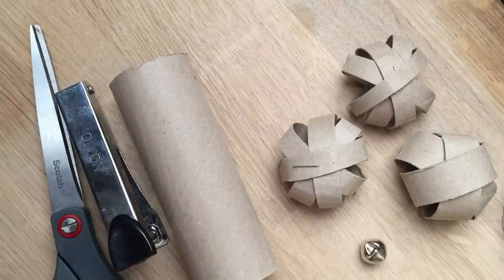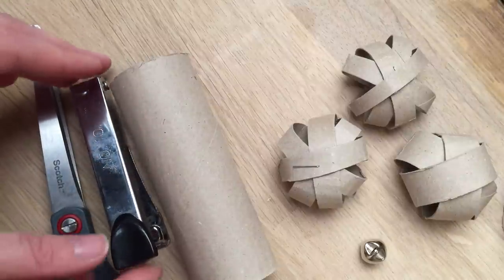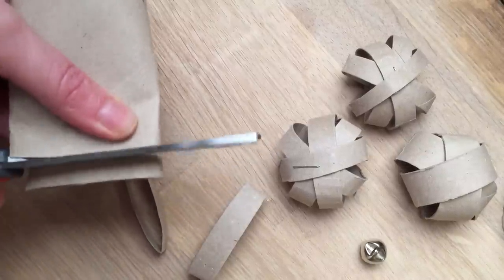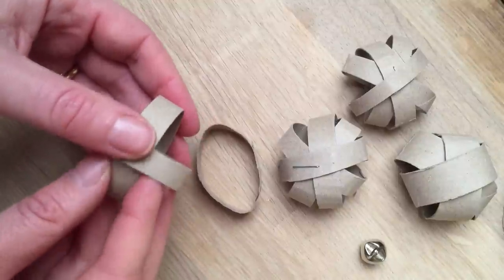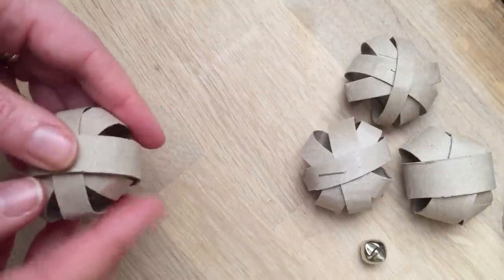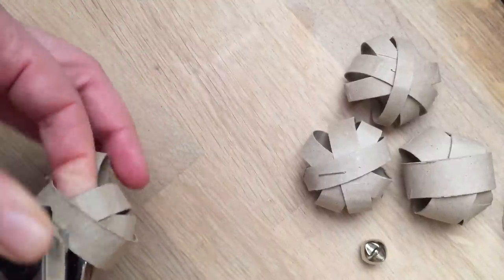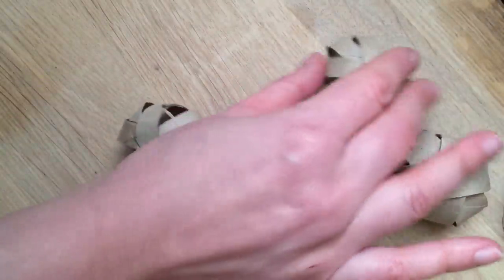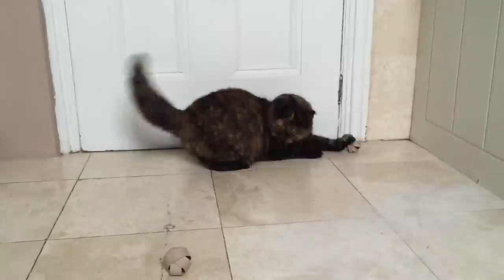Make a Simple Cat Toy from a TP Roll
NOTE: some people are concerned about the used a staple - if in doubt, glue your toy together. We love our pets!! And love making toys for our cats. This is a super duper quick and easy Cat Toy that you can make, using old TP Rolls. The cats will love you for it. Make. Play. Throw away and make again if need be! So quick easy and super environmentally friendly! Woohoo.